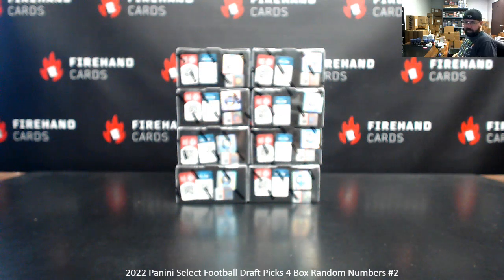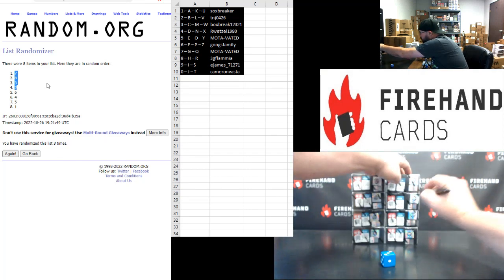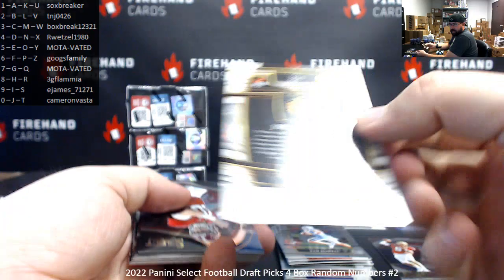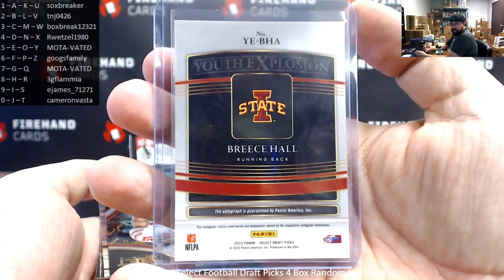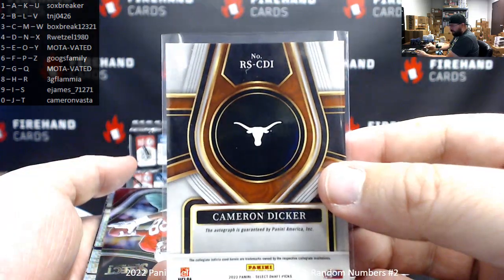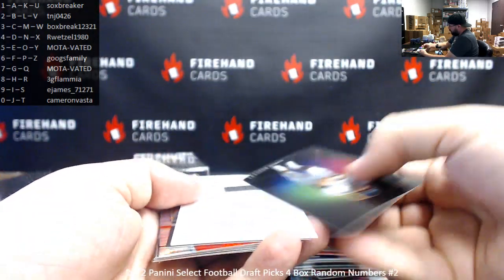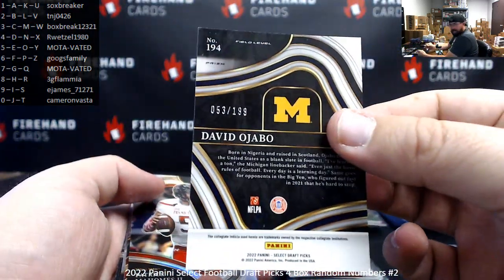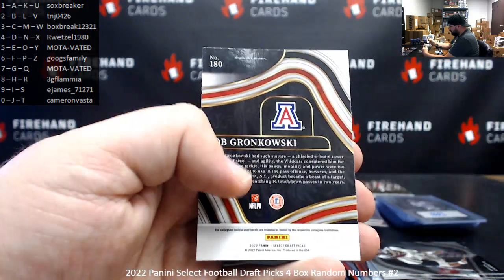10/26/2022 2022 Panini Select Football Draft Picks 4 Box Random Numbers #2